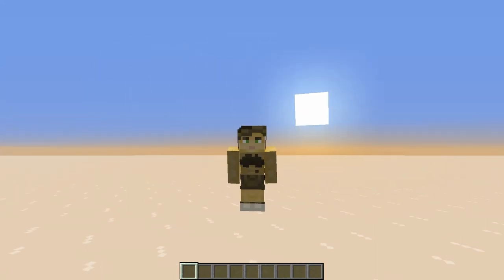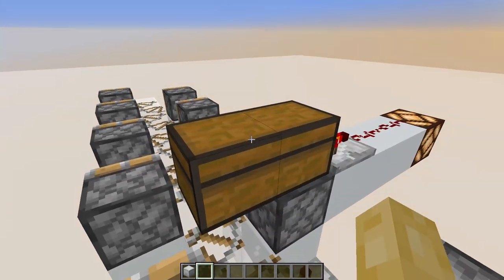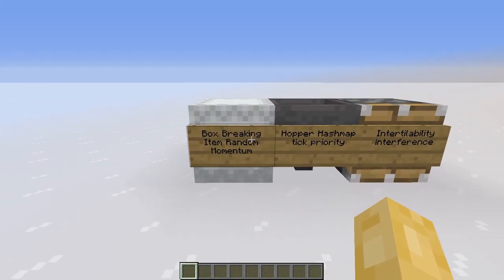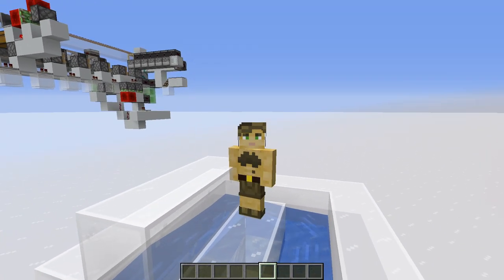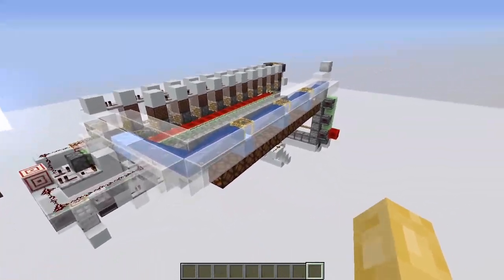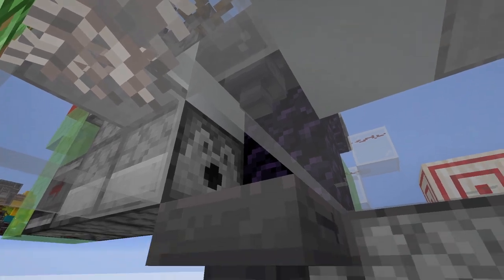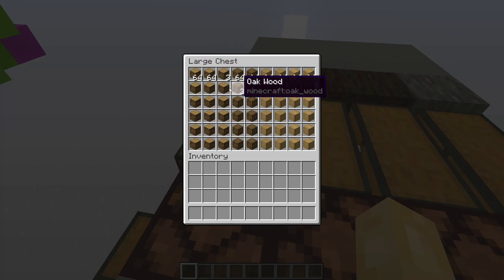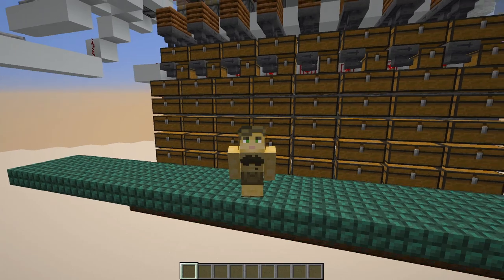Let's Build an Encoded Multi Item Sorter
In this video we'll design an encoded multi item sorter capable of drastically improving sorting speeds for all of those pesky item types that you don't need a large storage for.

Storage Tech Archive, a place where you can find all kinds of storage tech solutions: